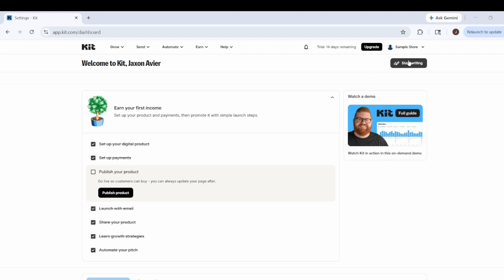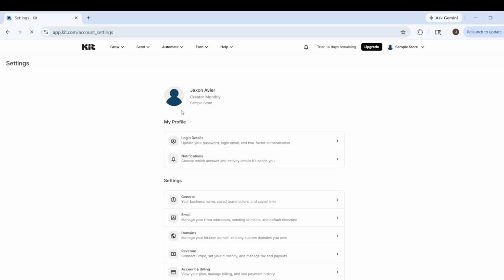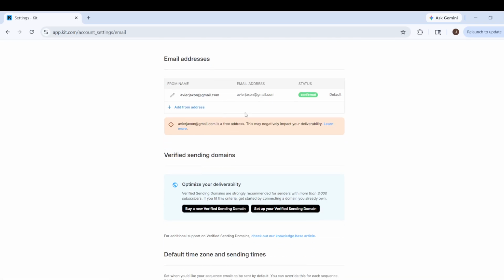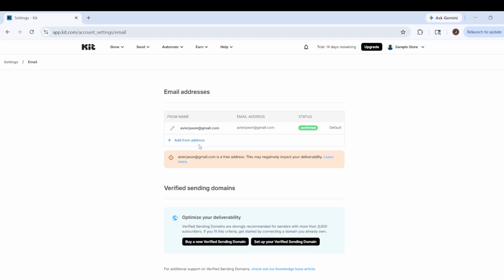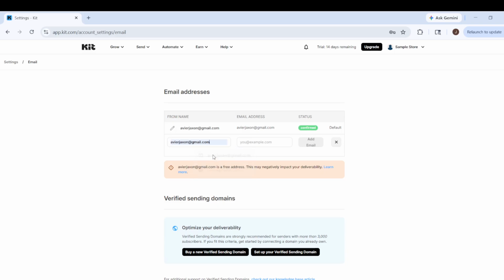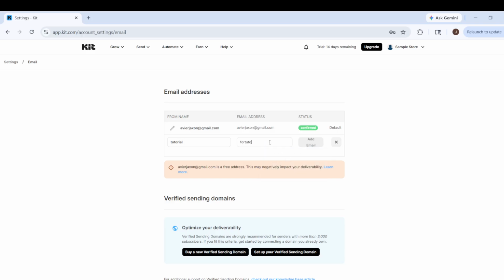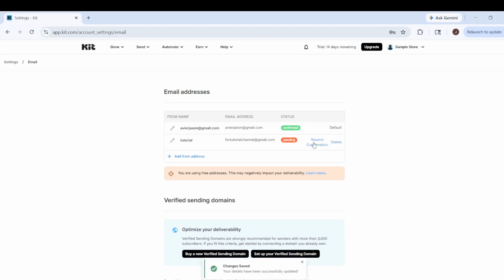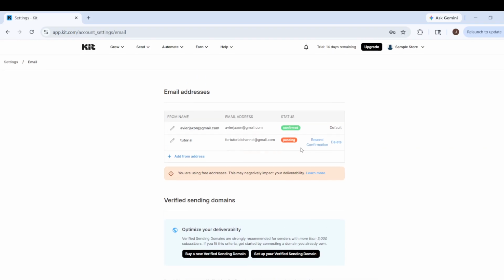How to Link Kit to my Email [2026 Guide]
Learn how to link kit to my email step by step so you can receive updates right away. In this tutorial, we show you how to link Kit to your email using the Kit app. If you’re searching for link kit to gmail, connect kit to outlook, or how to set up kit email, this guide helps.